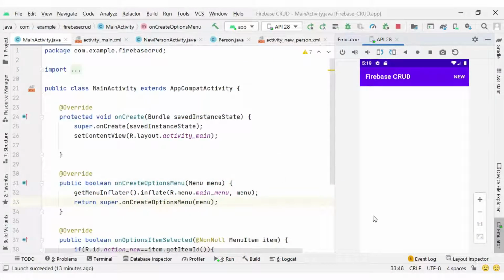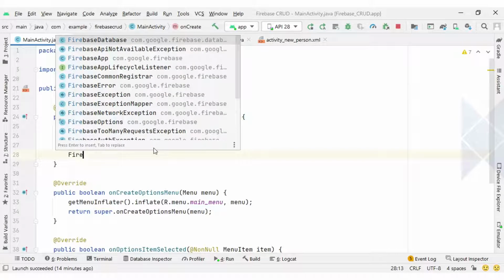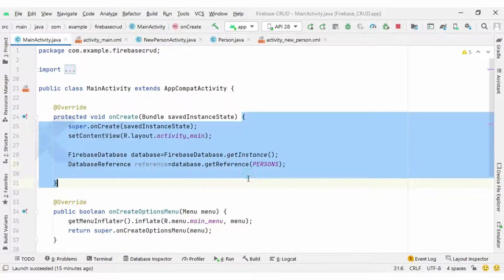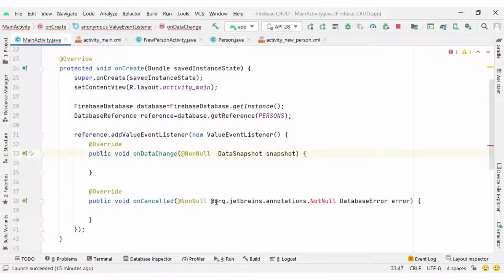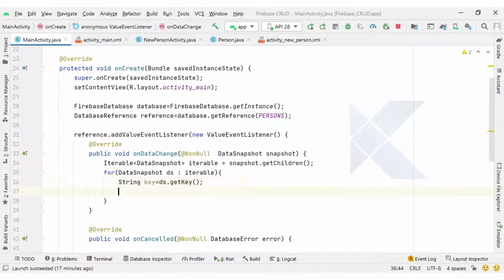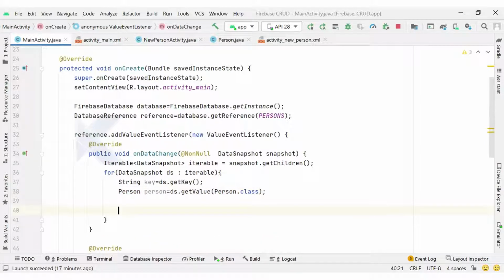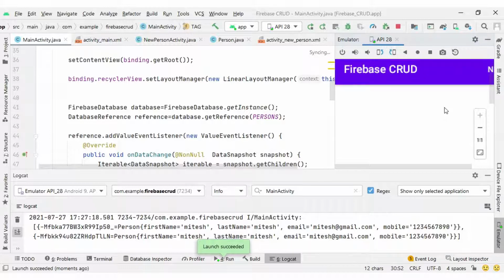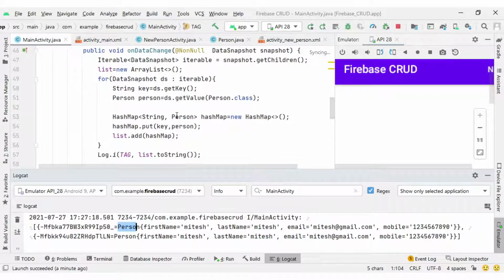Fetch Data From Firebase Database in Android Application | Part 3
Hello Guys,

In this tutorial we will learn about how to Fetch Data From Firebase Database in Android Application